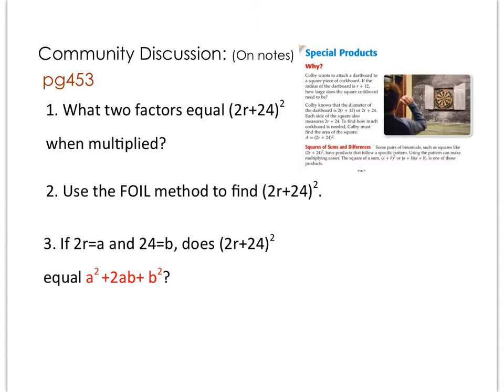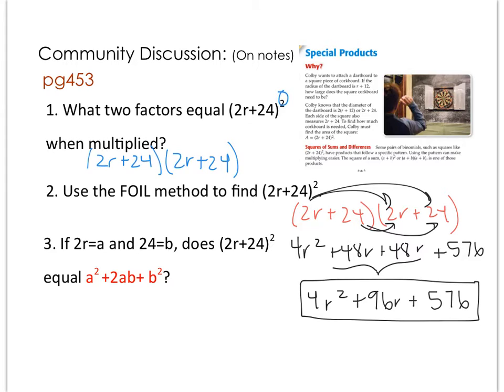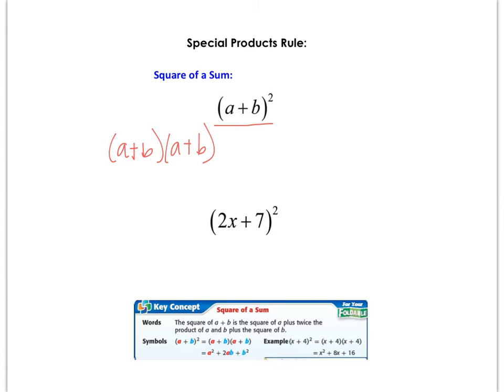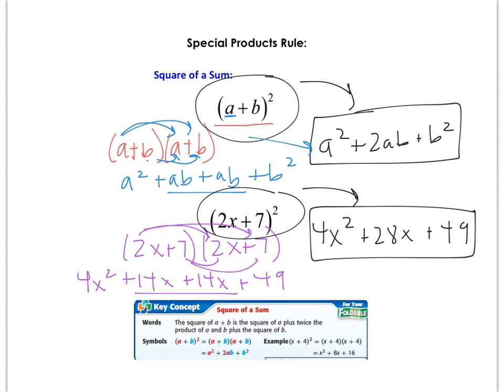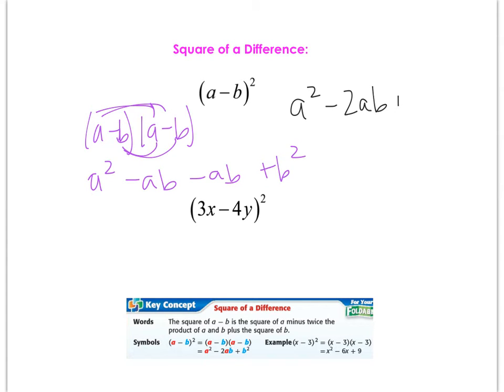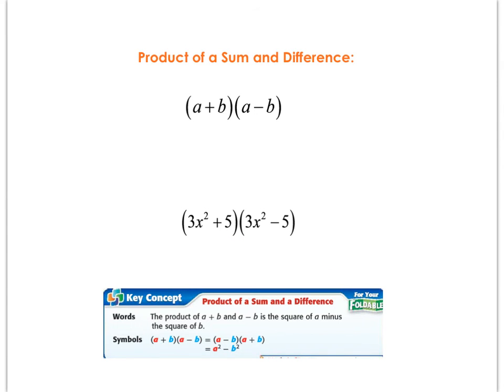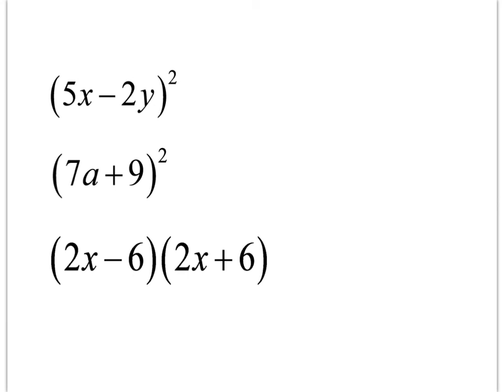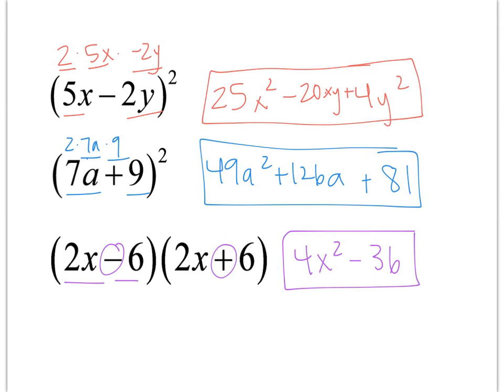7 8 Day 1